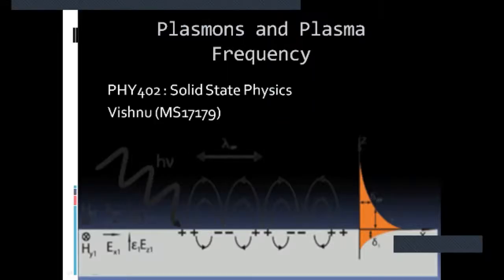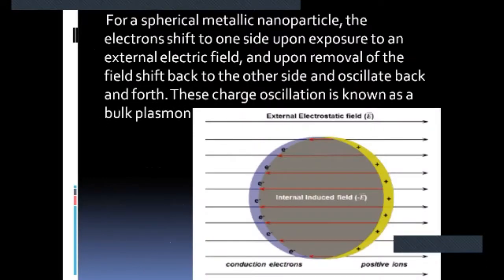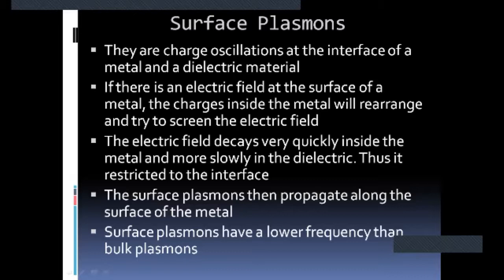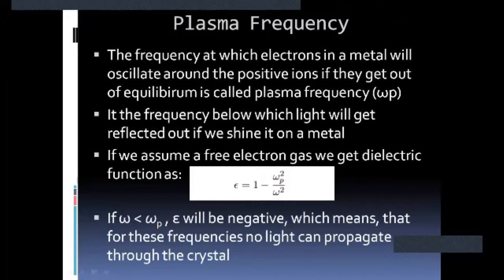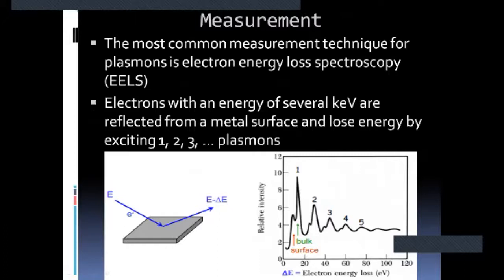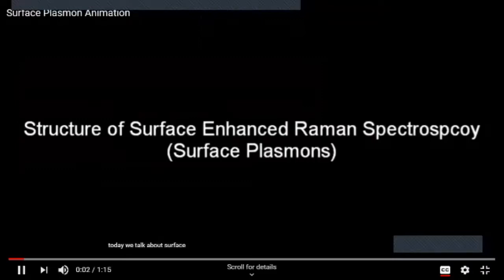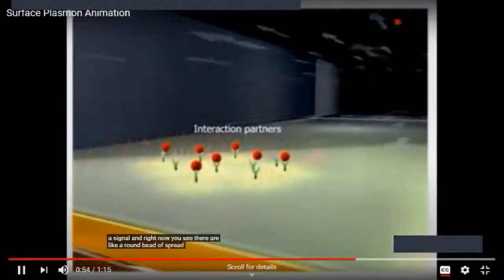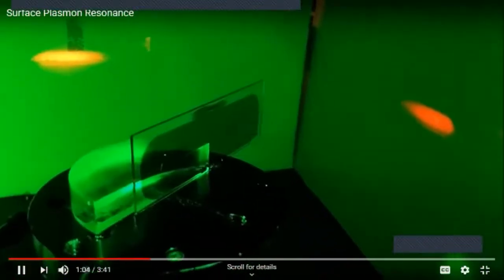MS17179 Plasmons and Plasma Frequency